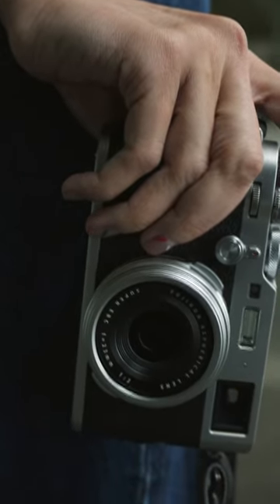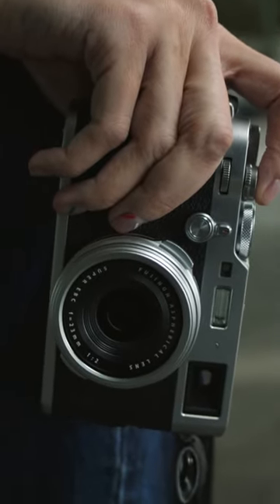The History of Photography: From Heliography to Digital Cameras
This video explores the history of photography, from the first photograph taken by Joseph Nicéphore Niépce in 1826 to the modern cameras we use today. Discover how the development of photographic technology has impacted the way we capture and document important moments in our lives.